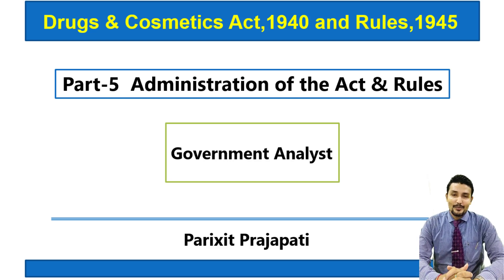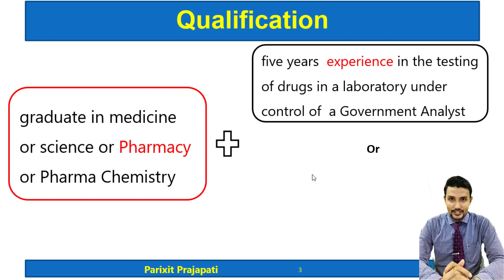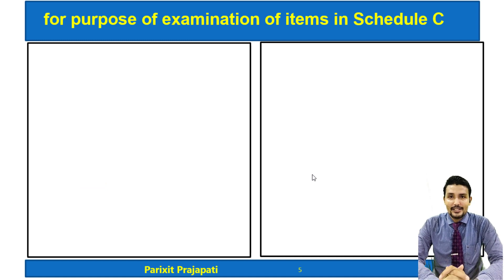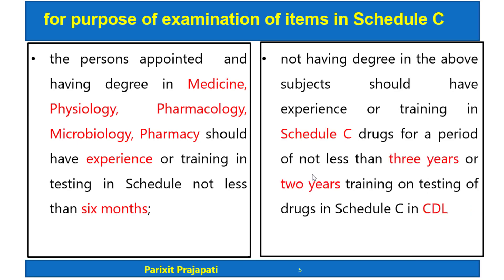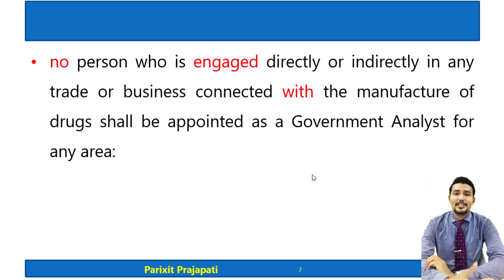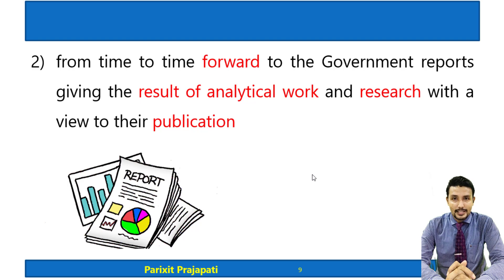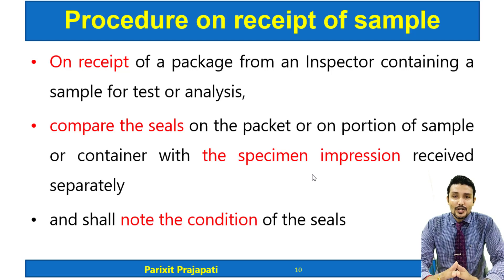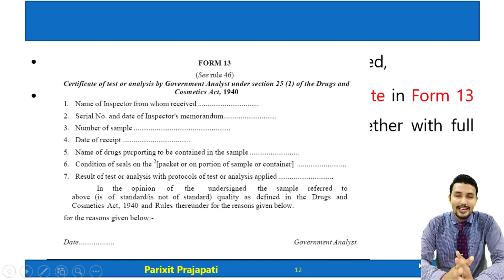Government Analyst - Drugs and Cosmetics Act,1940 & Rules 1945 - Pharmaceutical Jurisprudence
Drugs and Cosmetics Act,1940 and Rules 1945 ( D & C act) (With latest Amendments) Part-5 Administration - Government Analyst

Pharmaceutical Jurisprudence or Forensic Pharmacy, This video covers Government Analyst for testing of samples of Drugs and cosmetics under the D & C act. Qualifications and working of Government analyst is discussed which helps students of Pharmacy with PCI syllabus and for Competitive exams like GPAT, NIPER, Drug inspector etc. D & C act has chapters & Schedules.